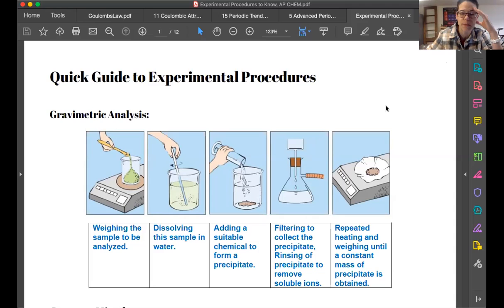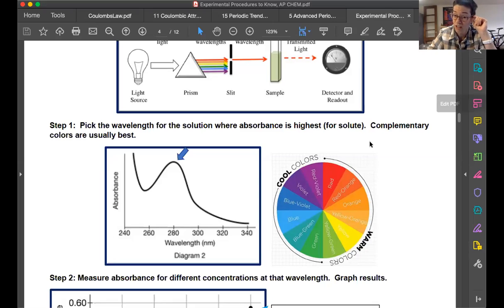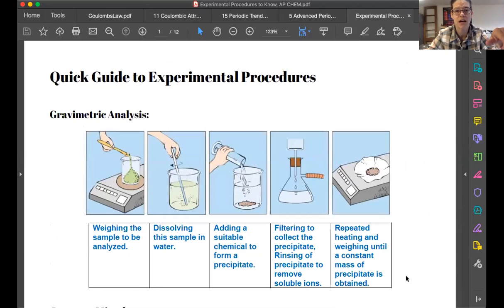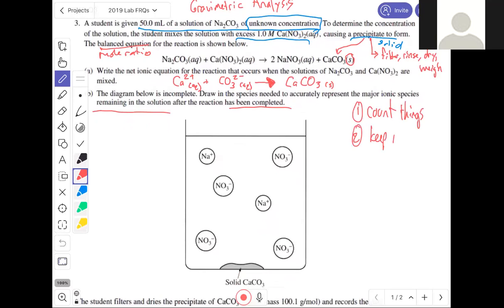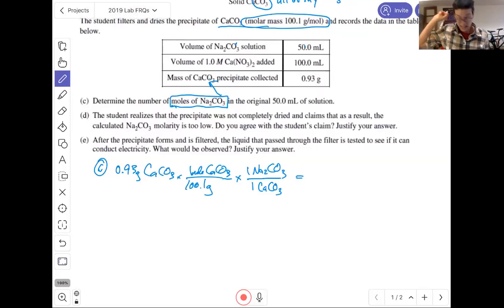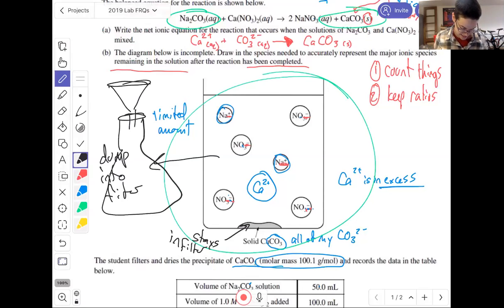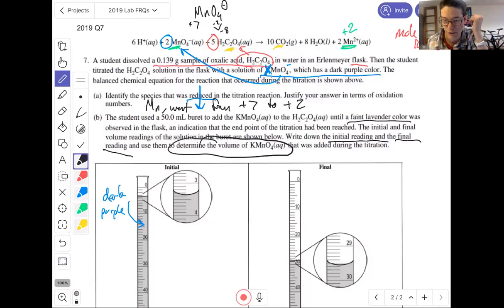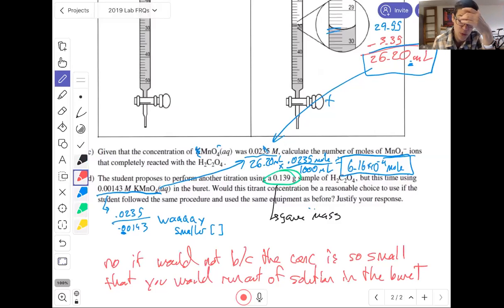AP class Fri May 8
Review of common lab procedures and 2 FRQ from 2019 exam with lab based components.